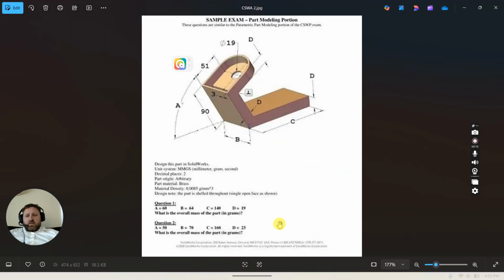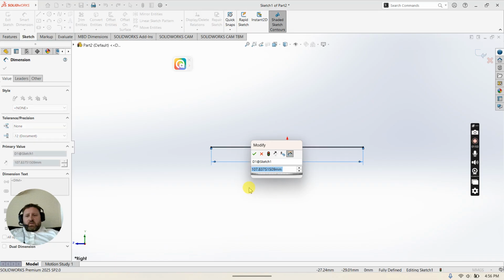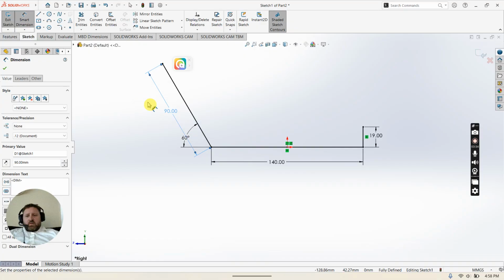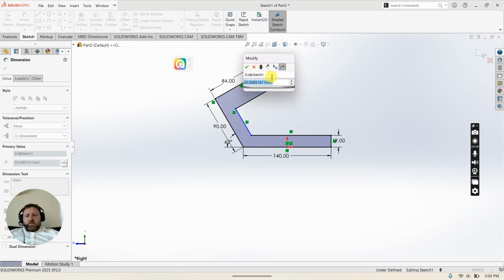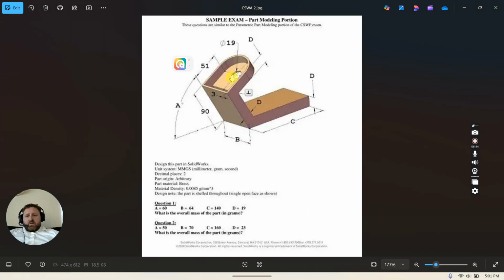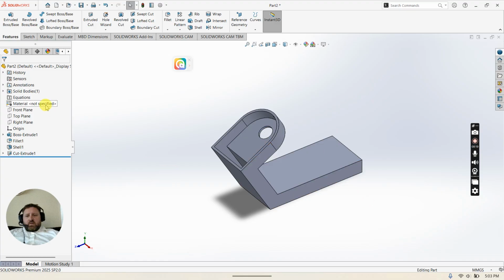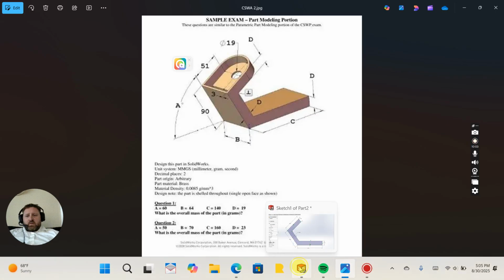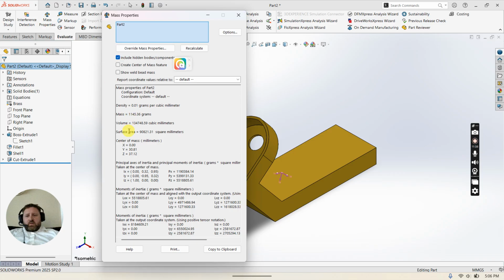SolidWorks Shell with Parametric Design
Quick example of how to create a dimensioned part and make changes on the fly.